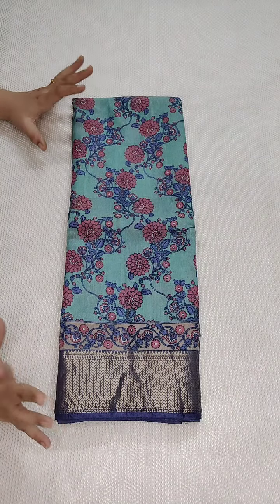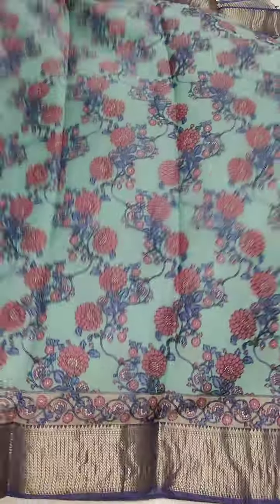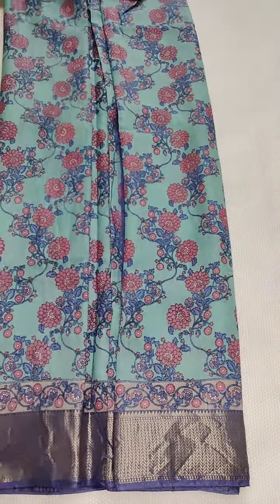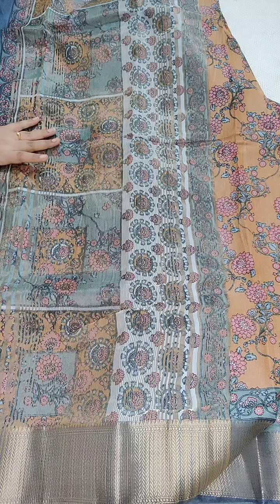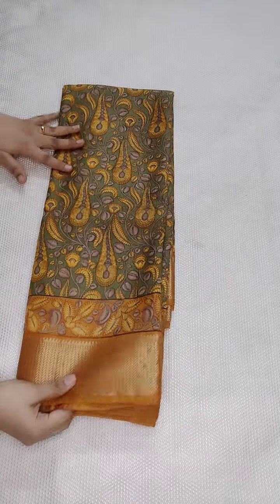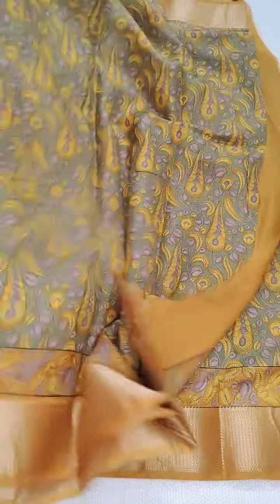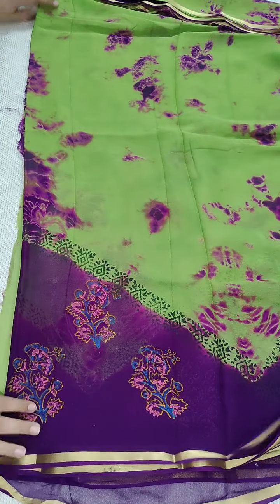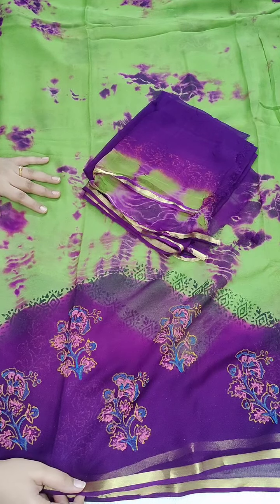🆕 Soft silk Digital printed sarees.ph:9490078237